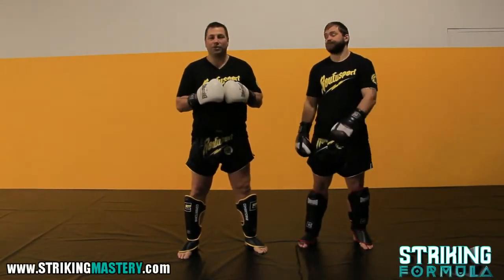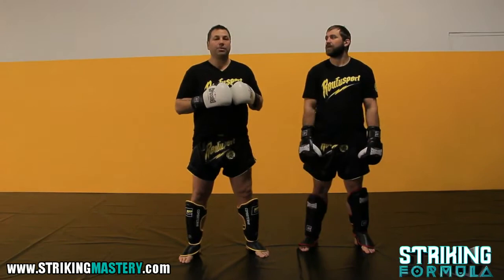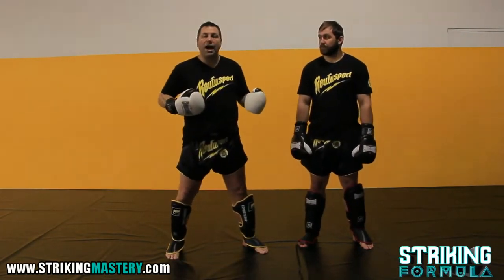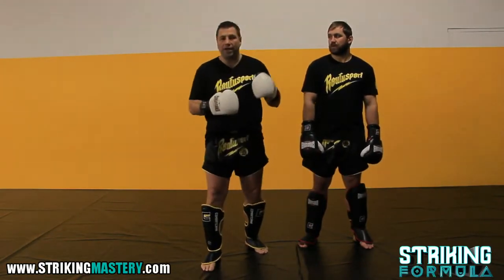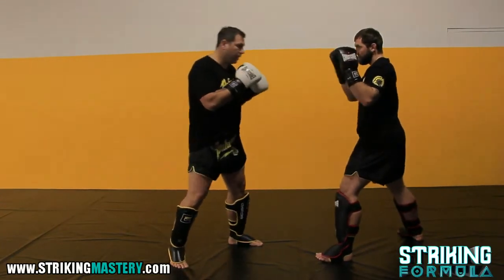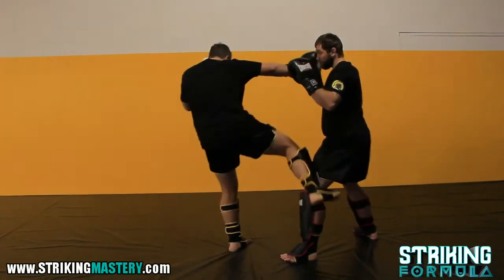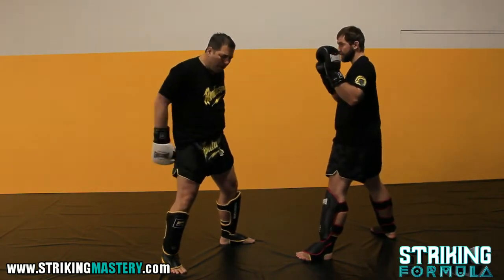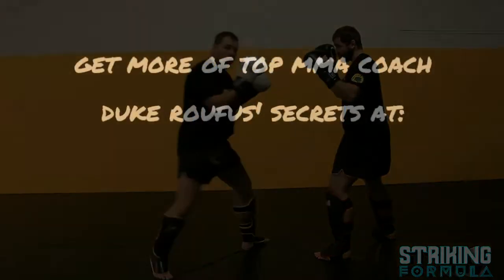EXPLOSIVE STRIKING with Coach Duke Roufus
for more lessons from top MMA Coach Duke Roufus.